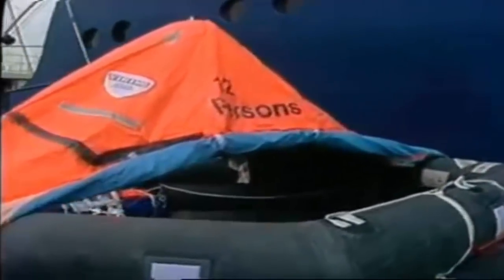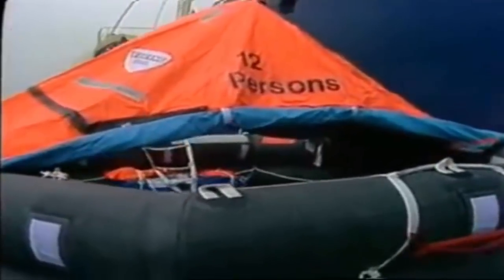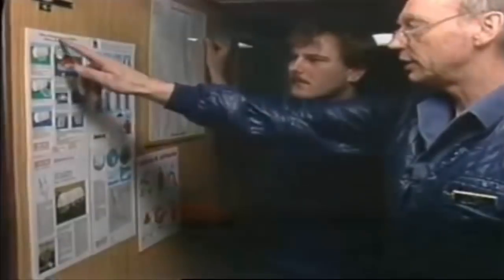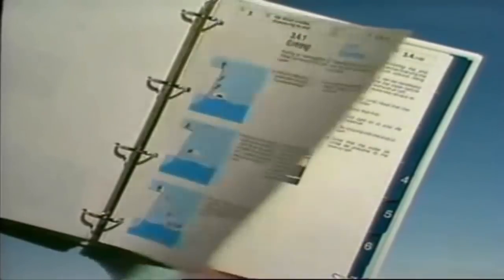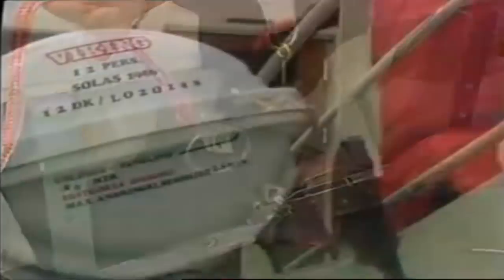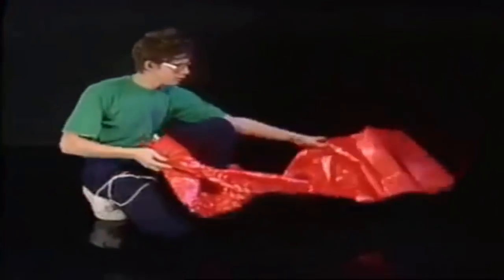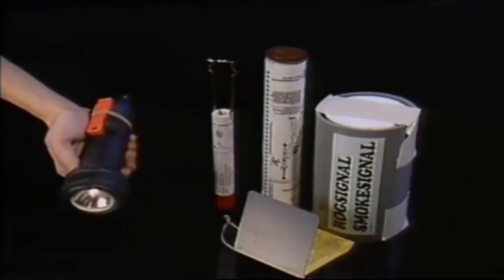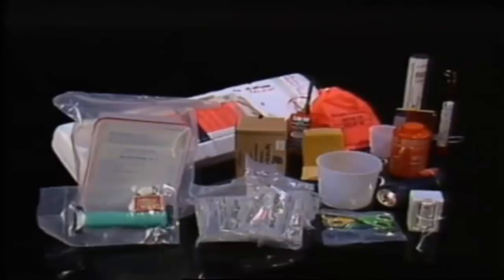Liferaft Launching Procedure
• Check that one end of the painter of the raft is well secured to a strong point on ship’s deck or structure.
• Remove the lashing from the container of the raft and open the way to portable rail if available.
• Check the ship side where the raft to be launched is clear.
• Two people should lift the container from both sides horizontally and throw the container.
• Make sure the painter is still fixed at a strong point so that the raft should not be waved away by waters.
• Pull the painter with a hard jerk to fire the gas bottle to inflate the raft.
• The life raft will take 20-30 sec to inflate.
• Board the life raft one by one using ladder or rope.
• Avoid sharp objects like knives, shoes and other sharp objects etc which may damage the raft surface.
• When everybody is aboard, after a headcount, cut the painter with a sharp knife.